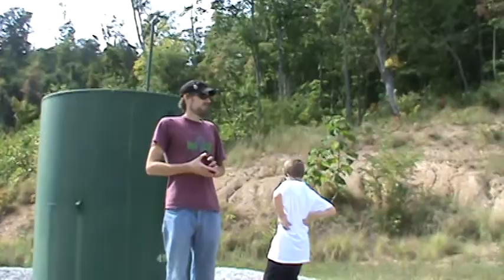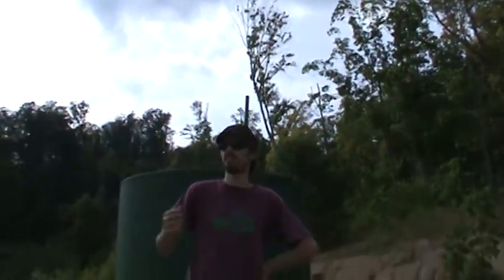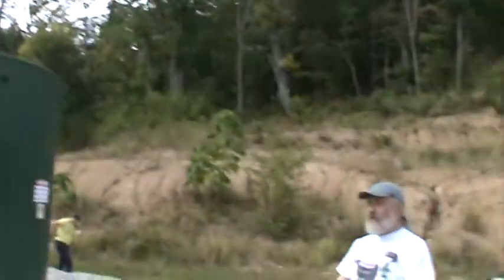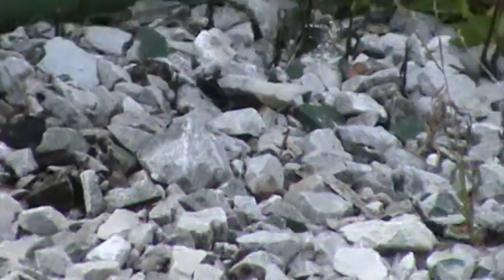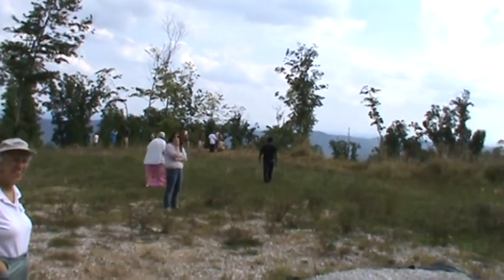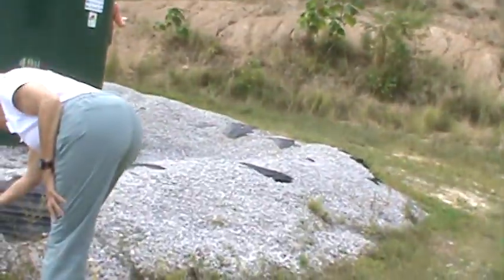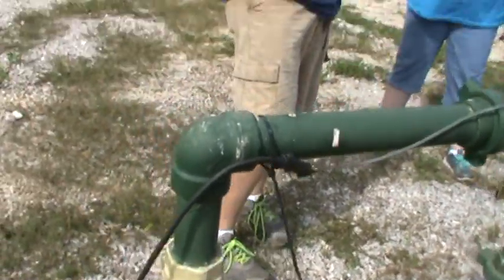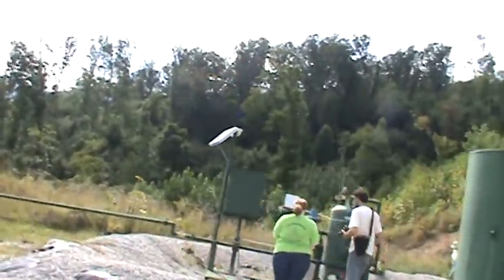Oil & Gas Site Visits 9/15/13 (Part 3)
Oil & Gas Site Visits to learn effective citizen monitoring techniques. 9 parts.

Matt Landon, Mountain Justice